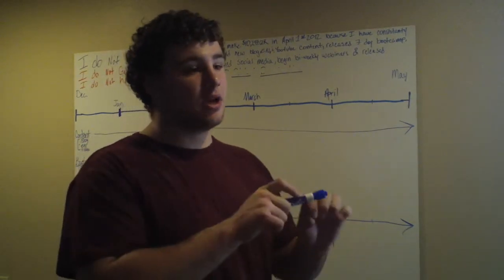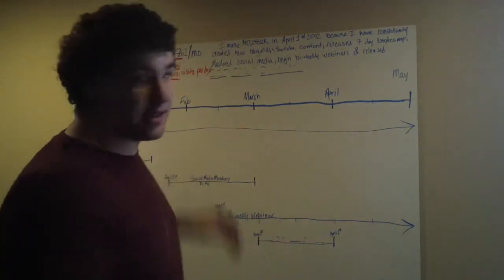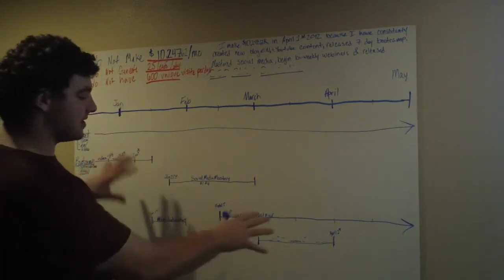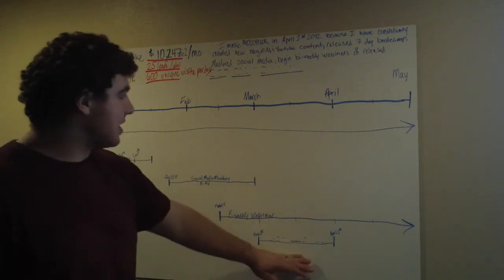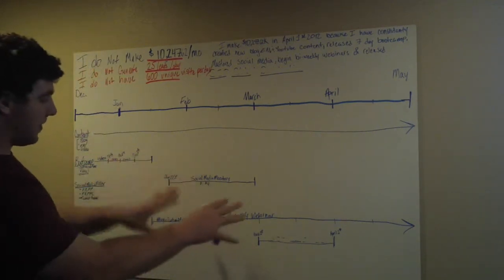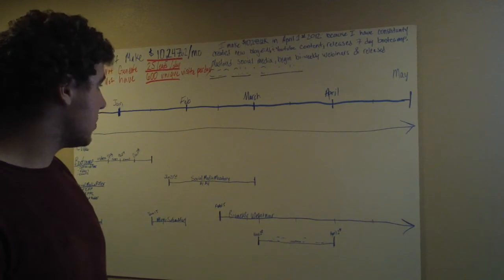Setting Business Goals With Emphasis On Activities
My life and business has changed a lot since publishing this video. If you want to connect and learn how I've created a full time income selling on Amazon.

Setting your business goals is one of those things that's simply vital to the success of any large organization or some home business.

I am an at home business owner and for the past year I have never really taken to time to really focus on my goals and more importantly the activities that will ultimately determine whether I meet those goals.